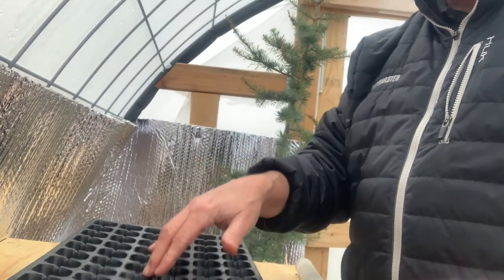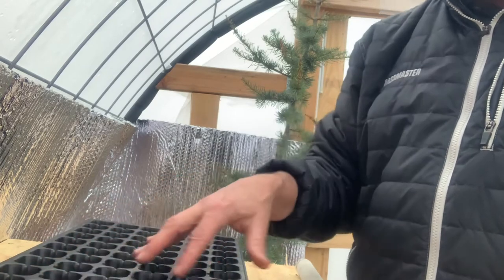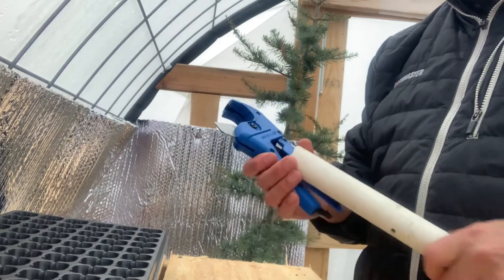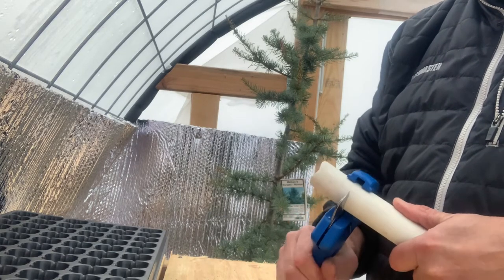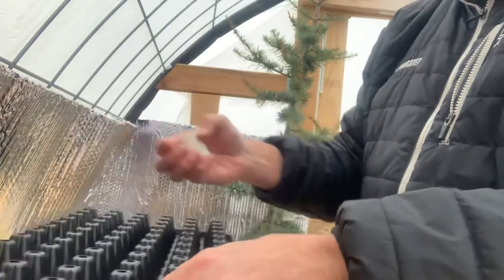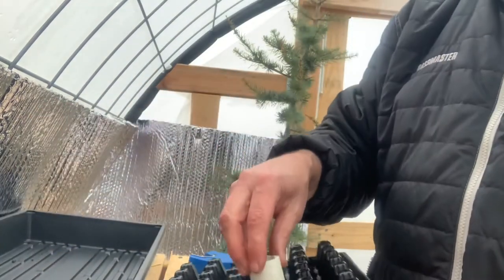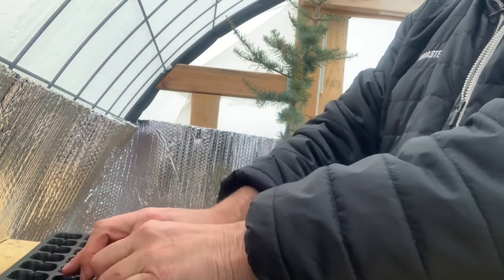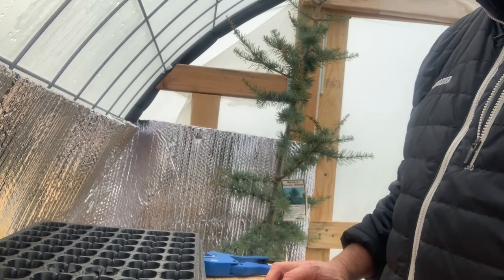Seeding Hack using flimsy plastic trays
Quick hack to help support flimsy seed trays, using seed trays. Cheap flimsy seed trays, seeding hack. Starting seeds indoors